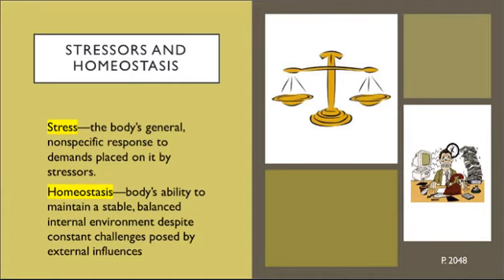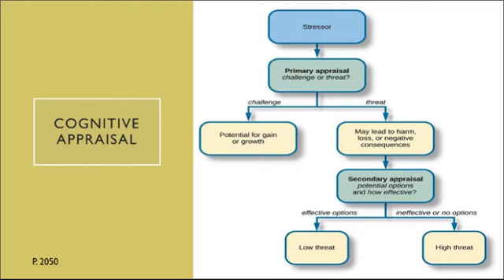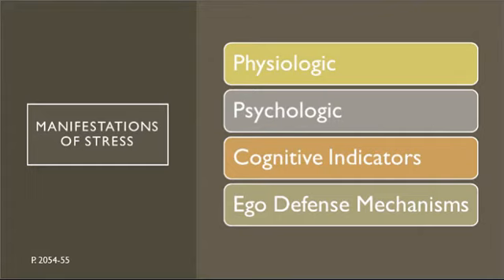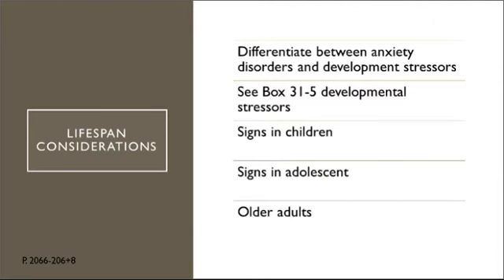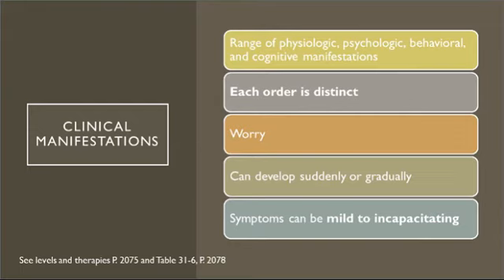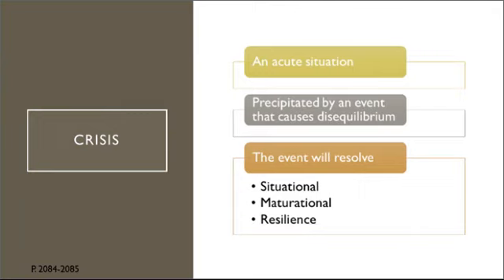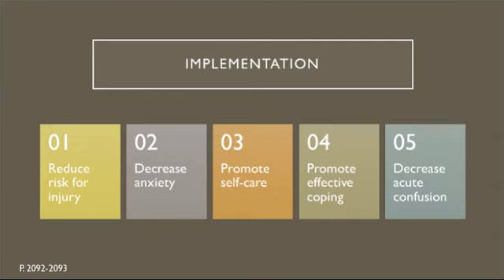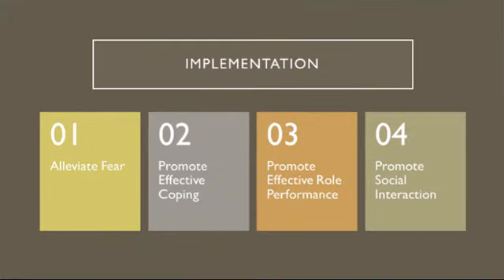Module 31 Stress and Coping Recording